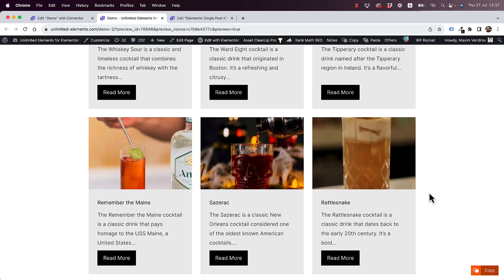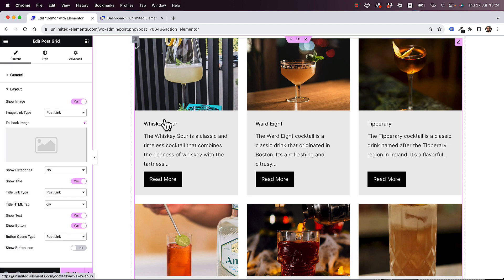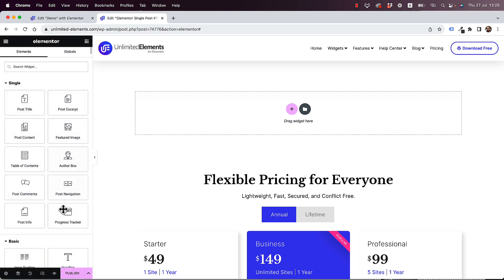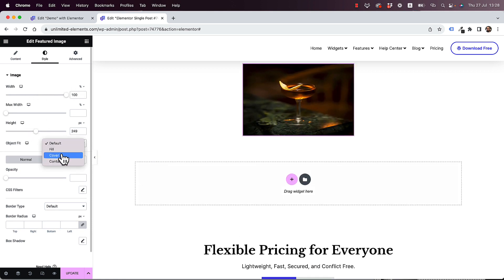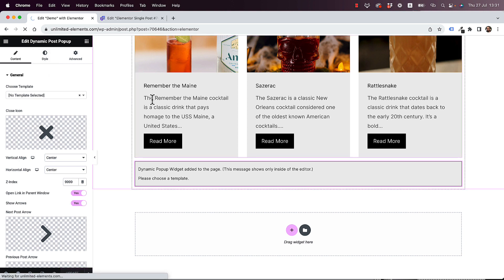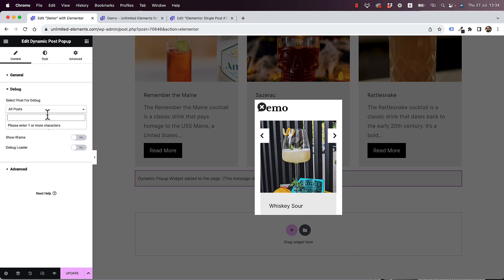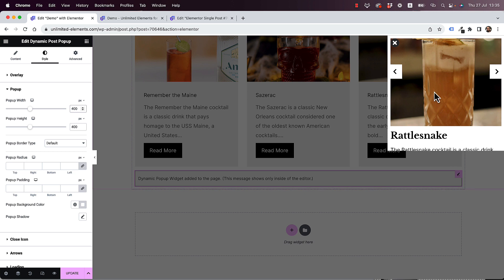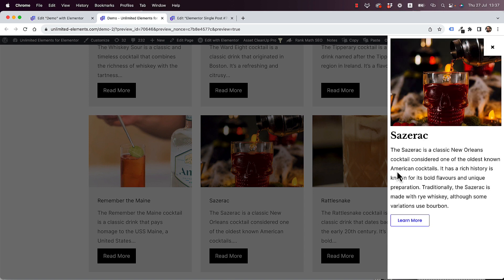Dynamic Post Popup Widget for Elementor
The Dynamic Post Popup Widget is the perfect way to give your website visitors a better experience by allowing them a quick view of the post without leaving the page.